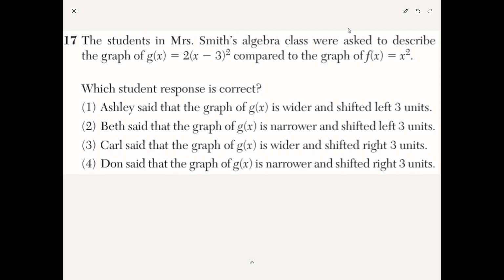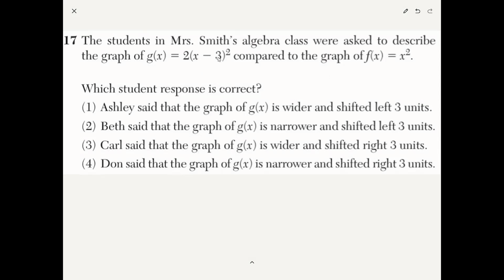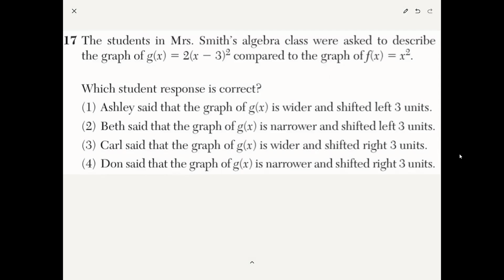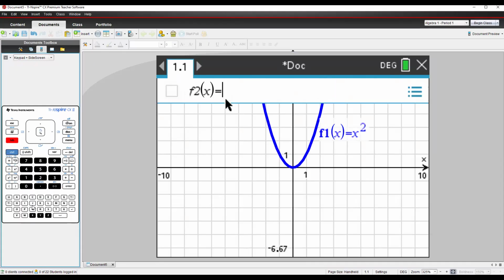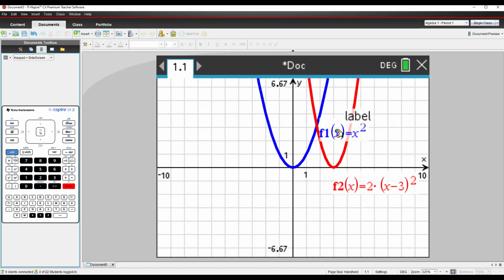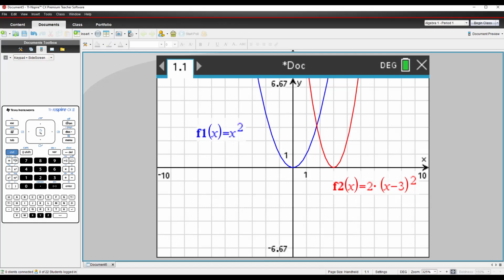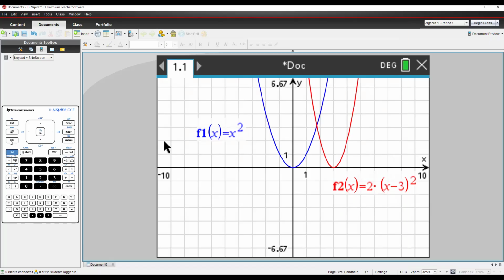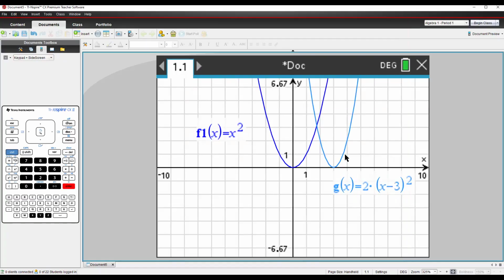June 2024 Algebra 1 Regents Exam Question 17